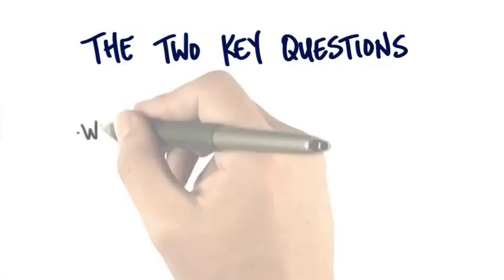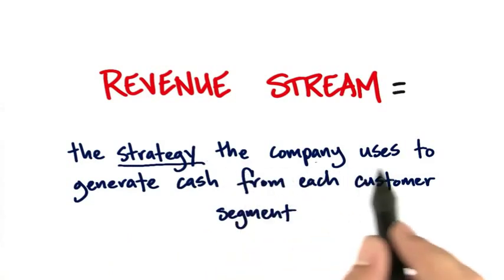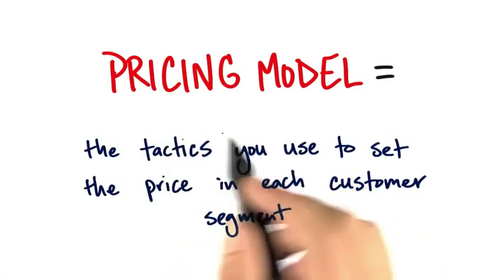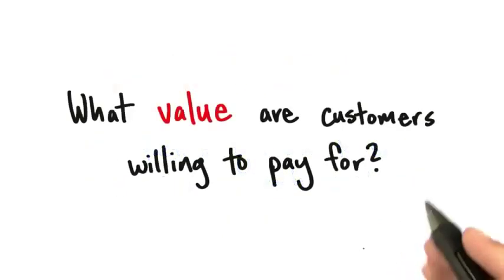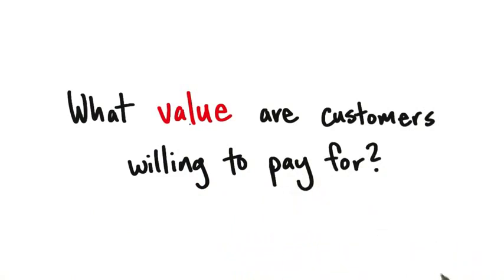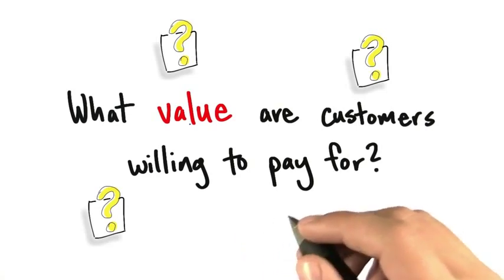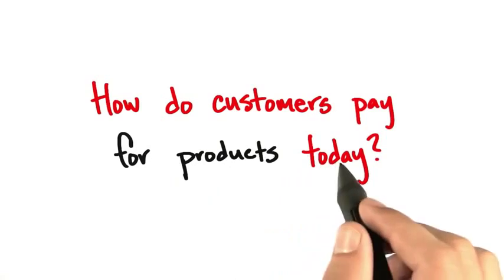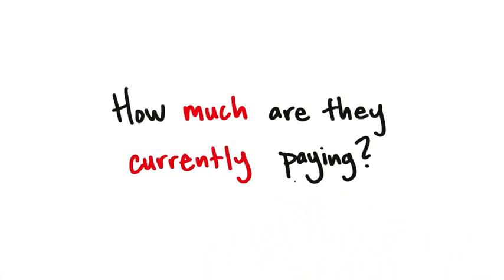B7 03 Revenue Streams And Price